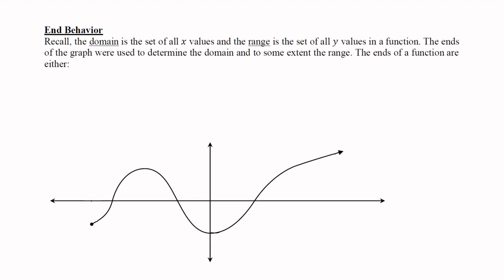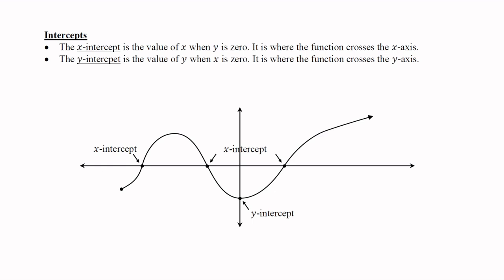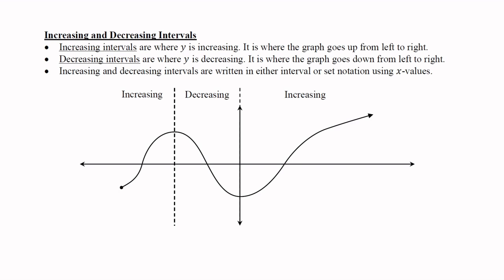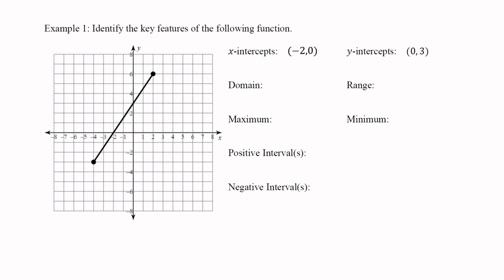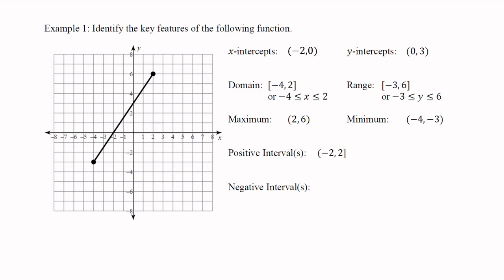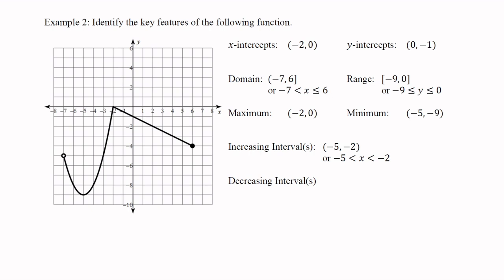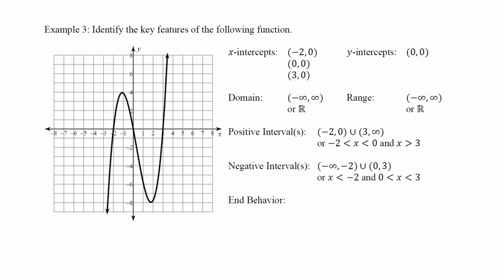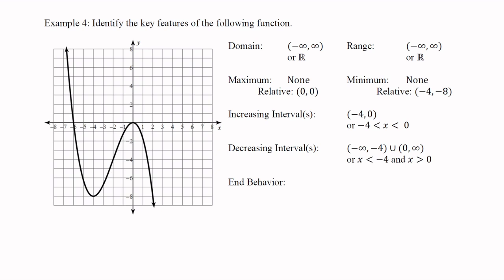Algebra I Honors - Section 2.3: Key Features of Functions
This video covers:
• End Behavior (00:09)
• Intercepts (02:06)
• Positive and Negative Intervals (02:57)
• Increasing and Decreasing Intervals (03:36)
• Maximums and Minimums (04:20)